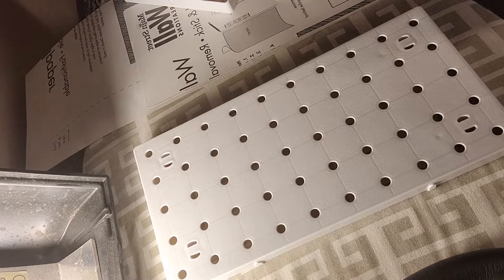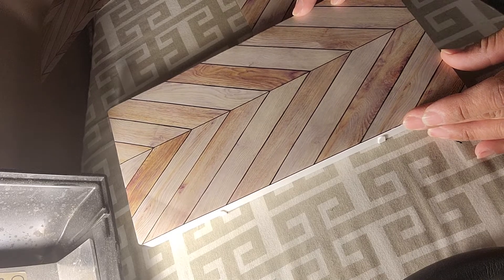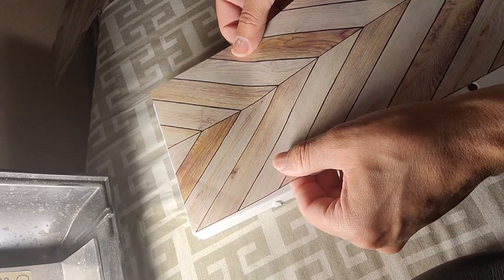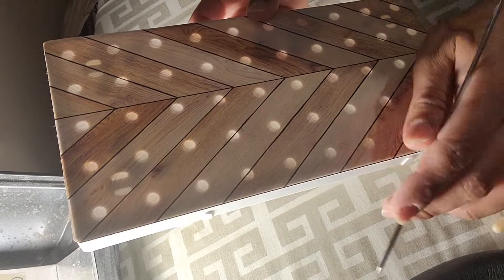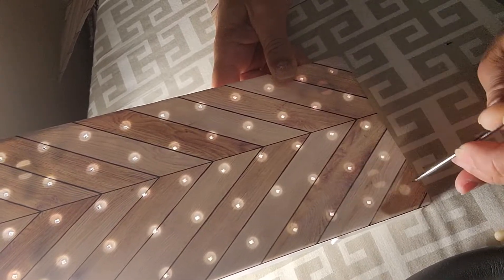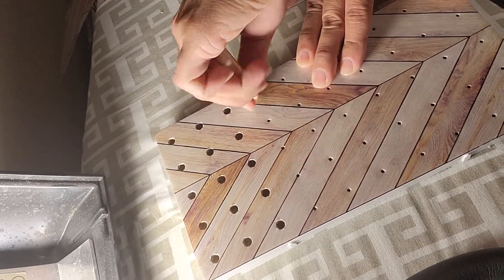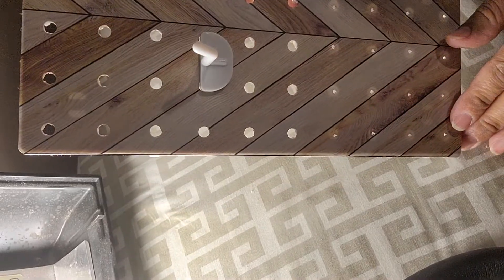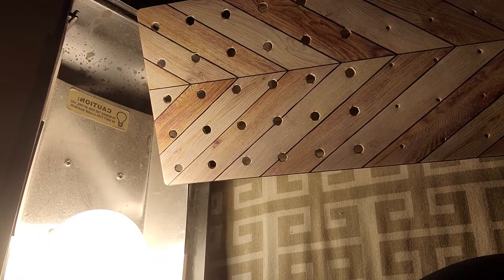Dollar Tree Personalize your Peg Boards.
plastic peg boards from dollar tree are easy to make your own. heres an idea!